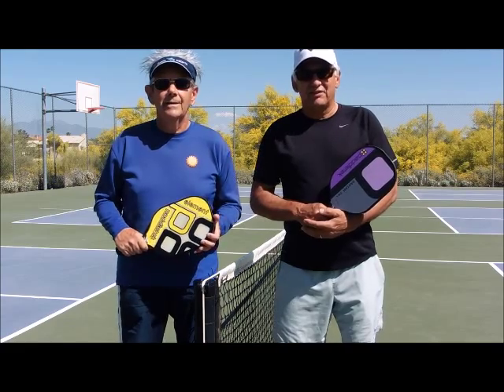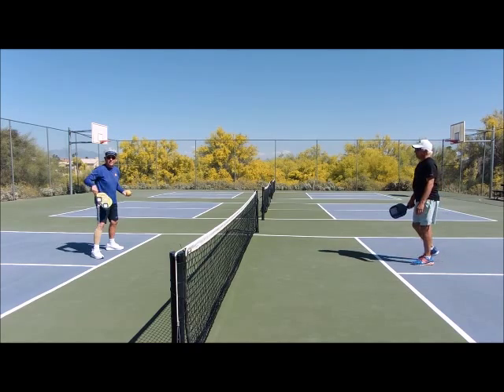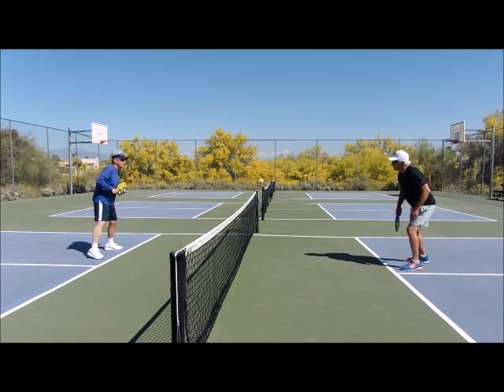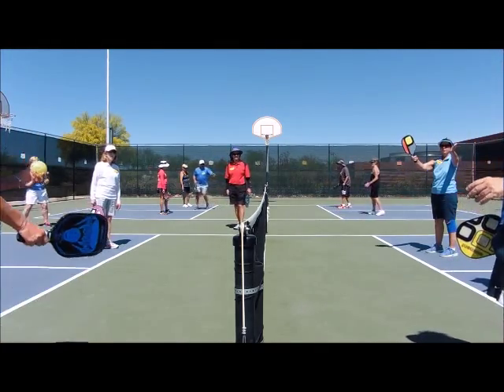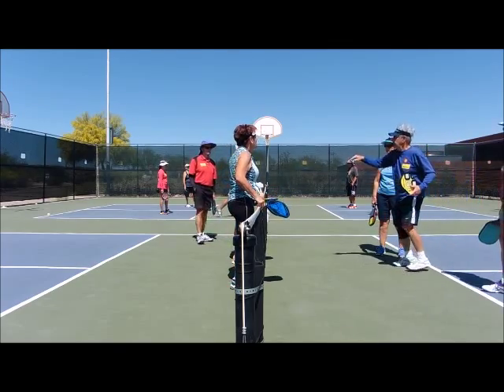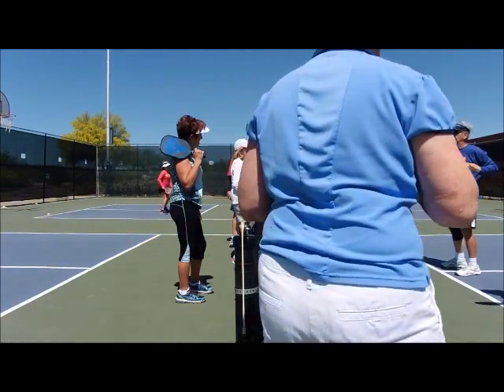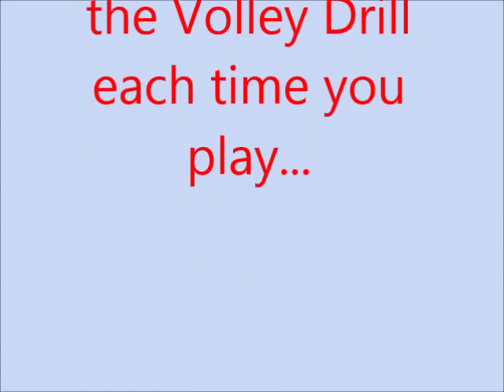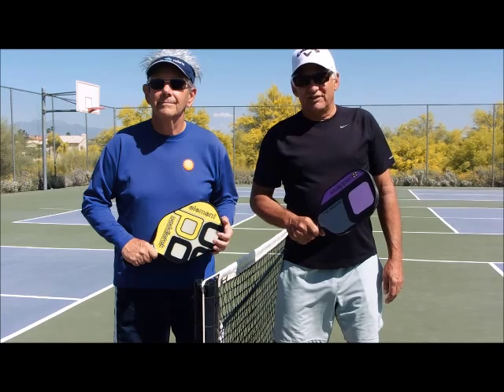The Pickleball Guys - Volley Drill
Pickleball educational videos.